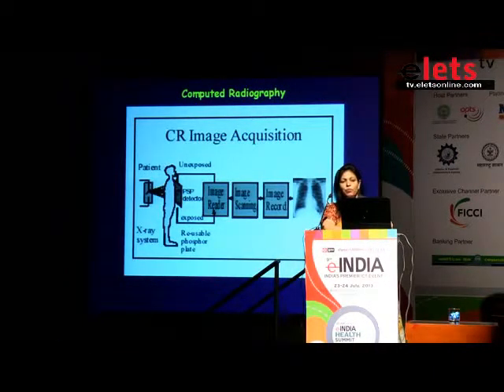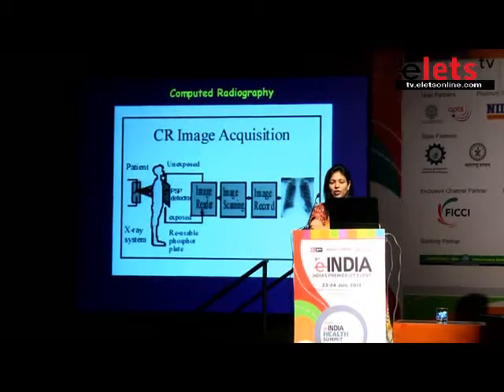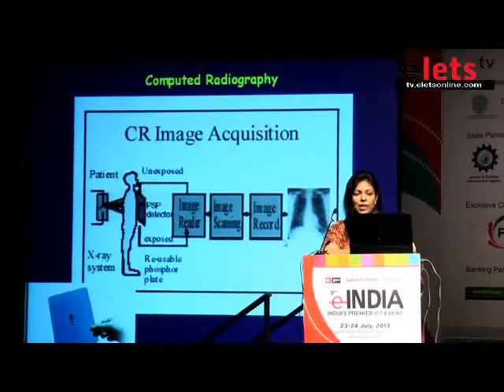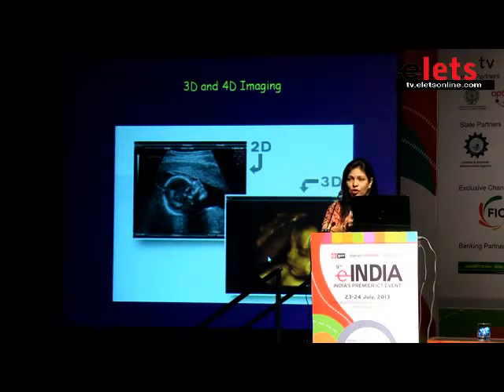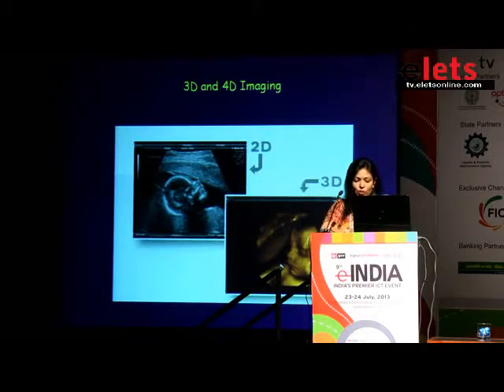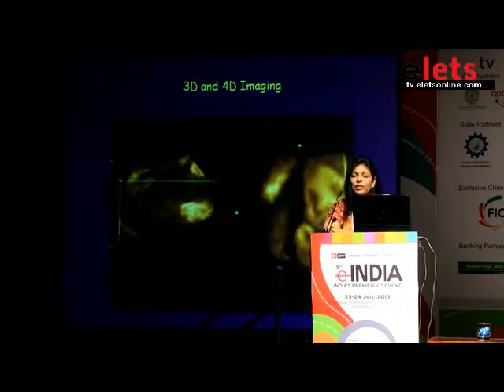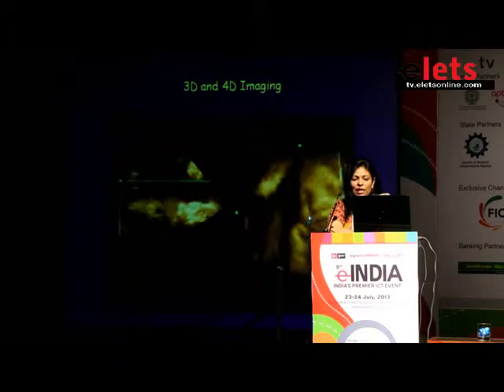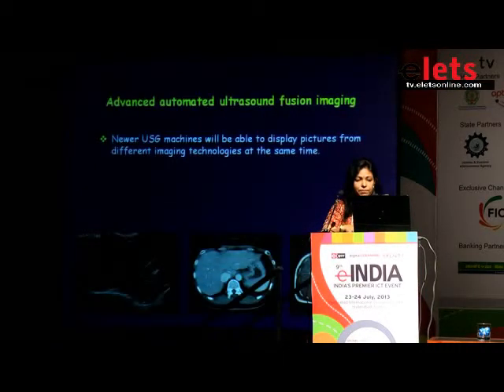eINDIA 2013 - Innovative Diagnostics for Improved Radiology - Dr Palle Lalitha Reddy, Vice President